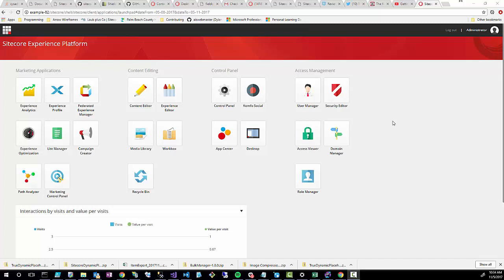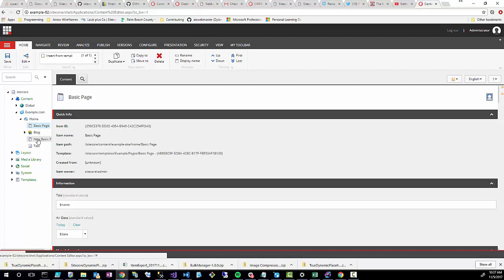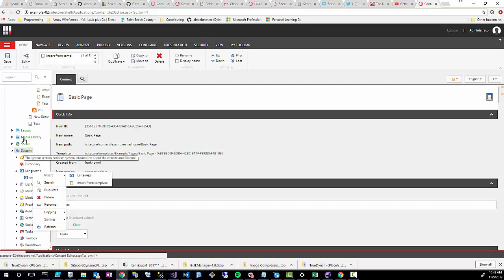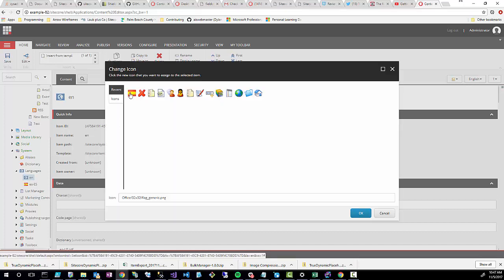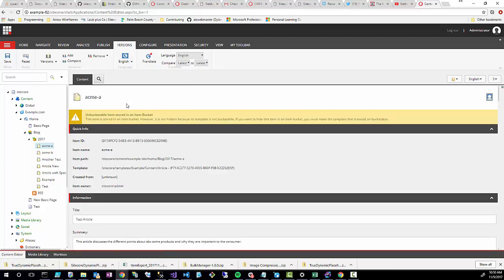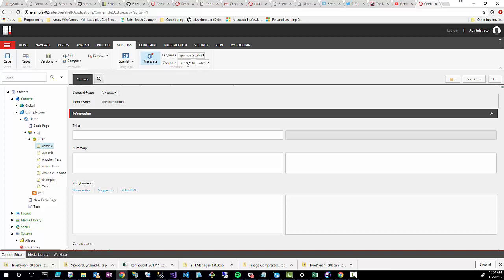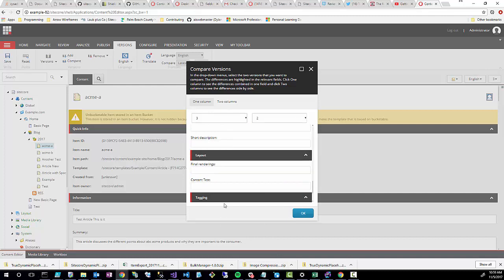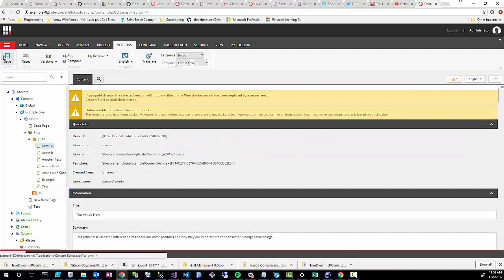Introduction to Versioning in Sitecore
Learn how to work with Sitecore Item Versioning and Language Versioning.